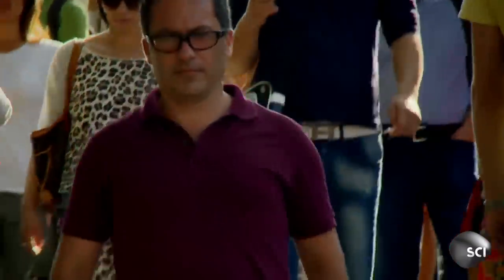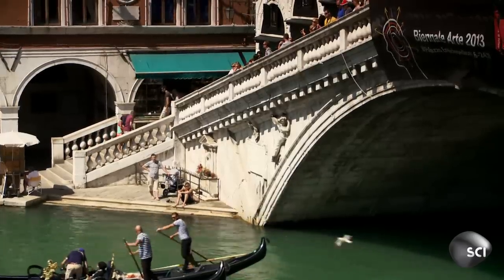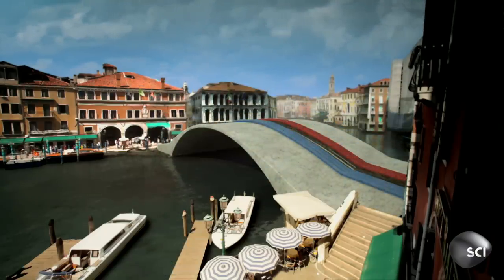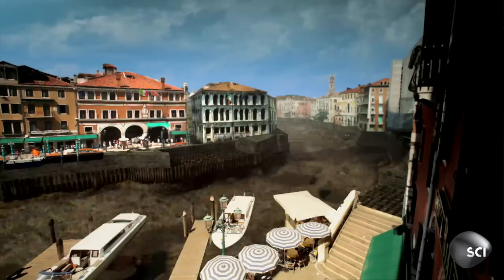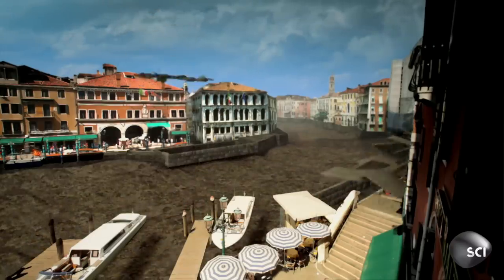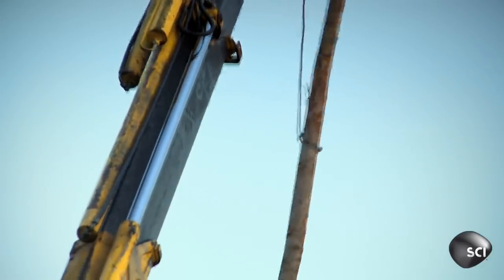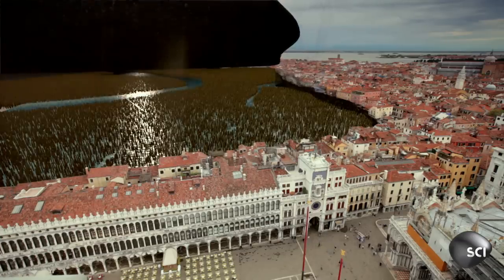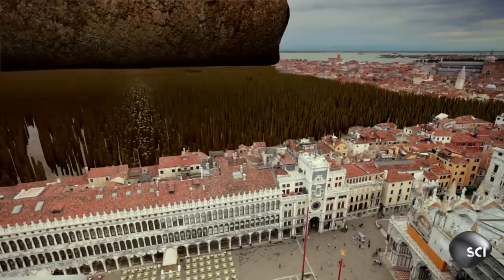The Surprising Foundations of Venice | Strip the City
Venice stands on 10 million ancient tree trunks rooted in a firm layer of clay.